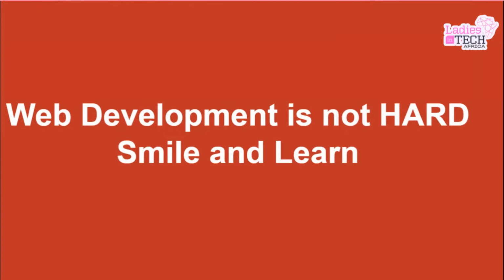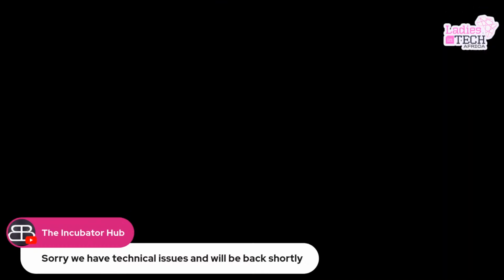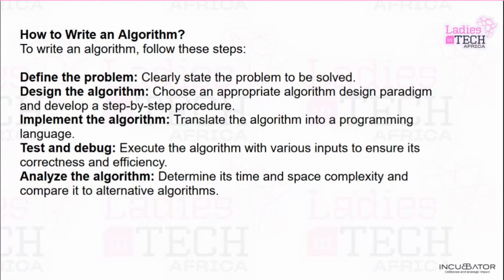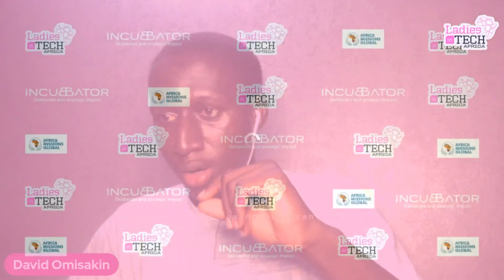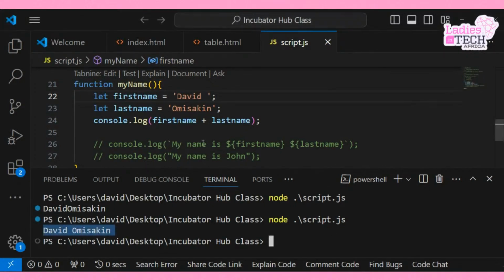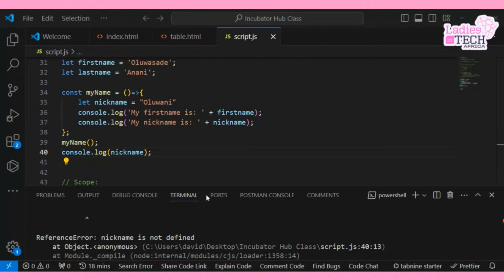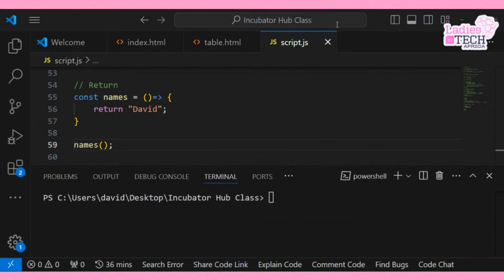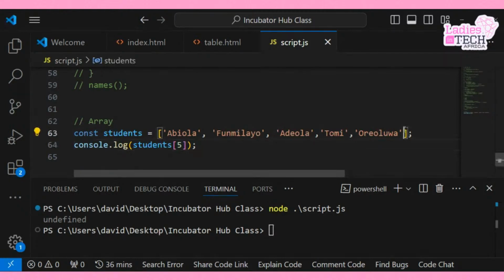LADIES IN TECH AFRICA BOOTCAMP || WEB DEVELOPMENT: BASIC ALGORITHMS & PROBLEM-SOLVING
In this session, we will explore the world of basic algorithms and problem-solving for web developers.  You will learn how to:

Write clean and efficient code
Solve problems like a pro
Build dynamic web applications

Whether you're a beginner or looking to enhance your JavaScript skills, this video is a must-watch!